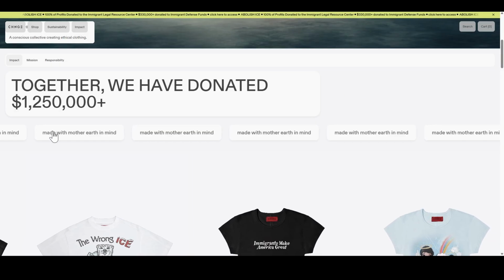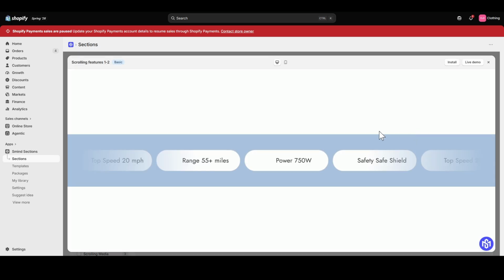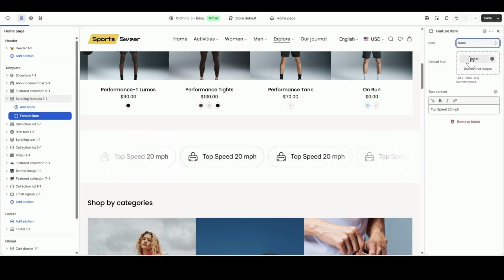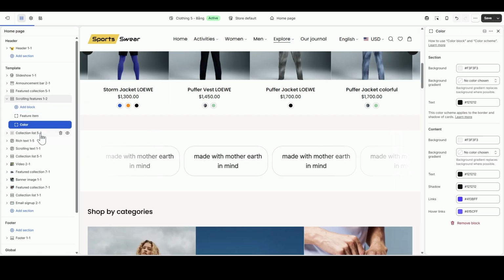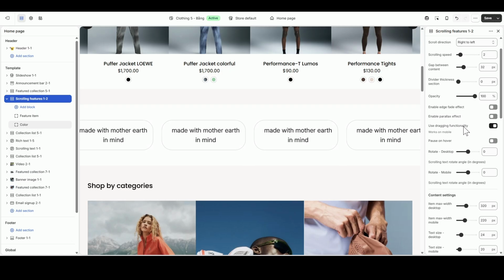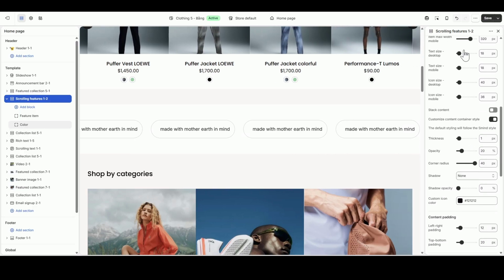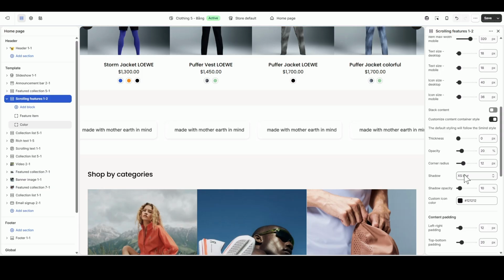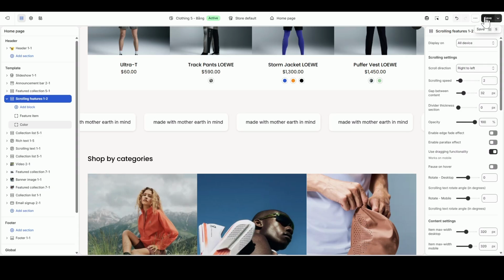How to Build Shopify Scrolling Features - (FULL TUTORIAL 2026)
In this video, you'll learn how to design a really cool, dynamic scrolling text banner for your Shopify store using the Smind Sections.

👇 Video Chapters
0:00 - Introduction & Design Inspiration
0:24 - Finding & Installing the Scrolling Features Template
0:41 - Adding the Section to Your Shopify Theme Editor
0:59 - Customizing Text & Removing Default Blocks
1:19 - Adjusting Background and Text Colors
1:38 - Setting Scroll Direction, Speed, and Item Spacing
2:04 - Toggling the Edge Fade Effect
2:22 - Adjusting Item Max Width and Text Size
2:43 - Styling the Container
3:23 - Adjusting Section Padding & Saving